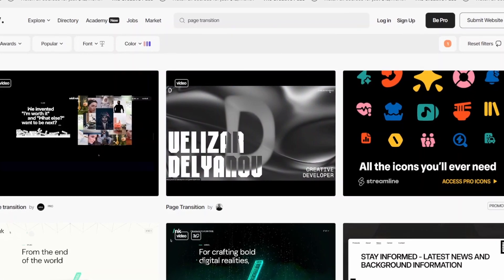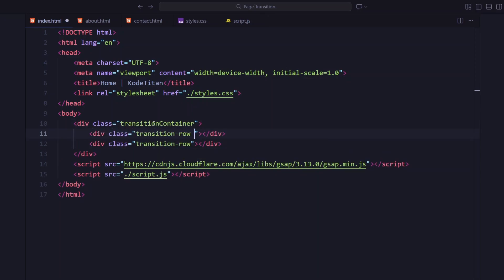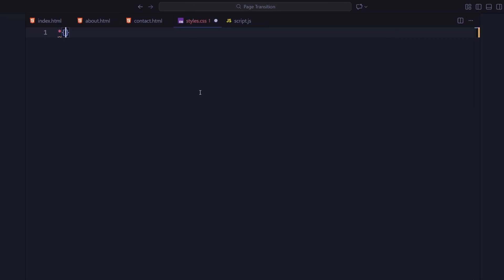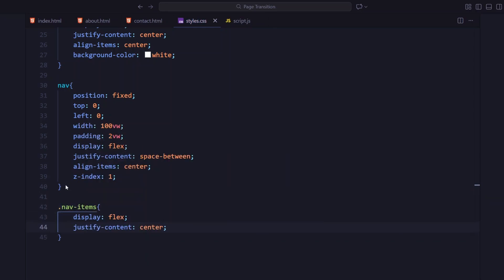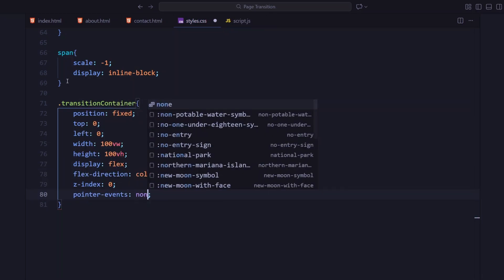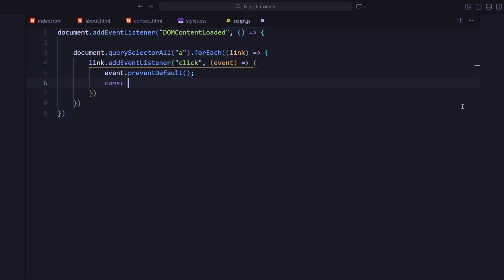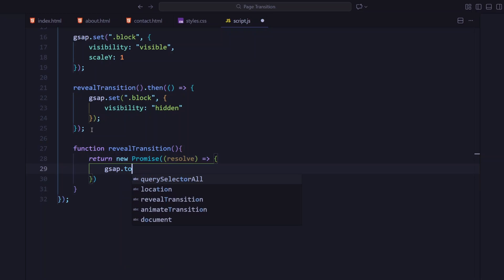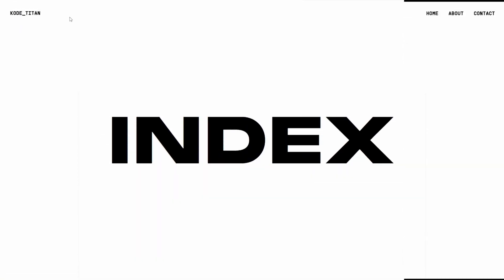Make Your Website Feel Premium with This GSAP Page Transition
A smooth and seamless GSAP page transition that instantly gives your website a premium feel — clean, modern, and built completely from scratch using HTML, CSS, and JavaScript (GSAP).

If you’ve ever wanted to make your website feel like it was designed by an agency, this is exactly how you do it.
No frameworks, no overkill — just pure GSAP motion design that connects one page to another with perfect flow.

🧠 What You’ll Learn:

How to create a GSAP-powered page transition animation

Using clip-path and timeline logic for smooth reveals

Managing navigation with JavaScript page switching

Designing transitions that feel expensive and intentional

⏱ Timestamps:
0:00 – Intro
0:10 – Final Build Preview
0:30 – HTML Setup
1:49 – Styling with CSS
4:25 – GSAP Logic & Animation Setup
6:32 – Final Page Transition

🧩 Tools & Libraries:

HTML5

CSS3

GSAP (GreenSock Animation Platform)

JavaScript

💡 Why This Matters:
Page transitions separate good websites from memorable ones.
It’s not about being flashy — it’s about flow, polish, and timing.
A clean transition makes your entire site feel like a finished product.

💬 Comment what type of animation I should build next!